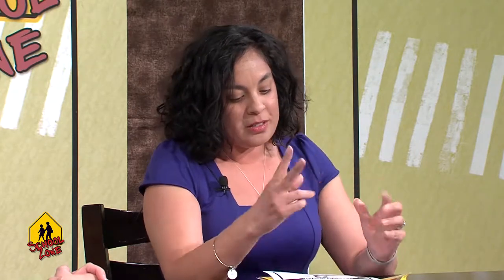School Zone April 2017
What's in it for our children when it comes to kindergarten? Find out when host Amy Tregaskes talks with Alex Deitering, a SLSD Kindergarten Teacher and Kim Seamen, a retired teacher from SLSD as well!